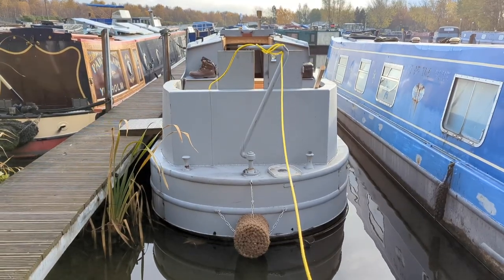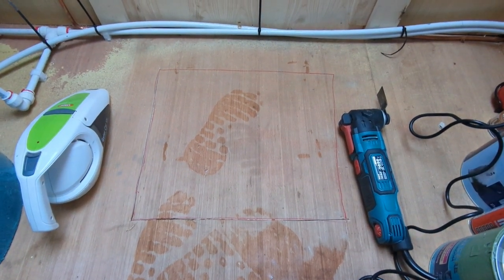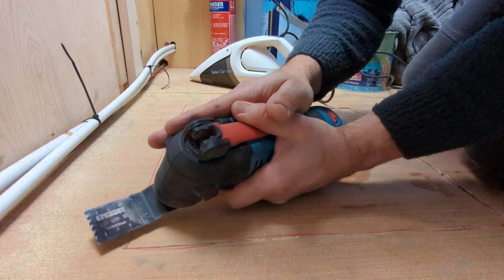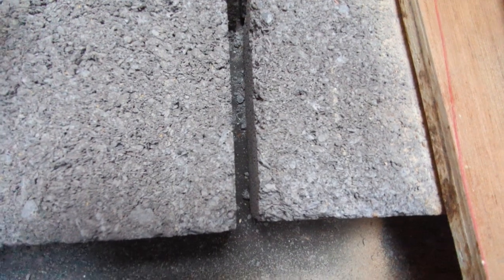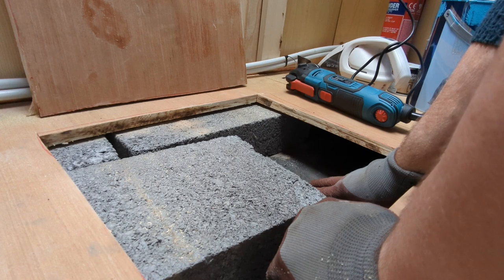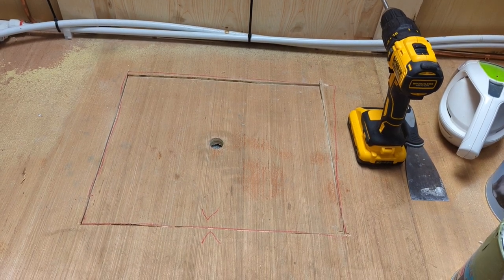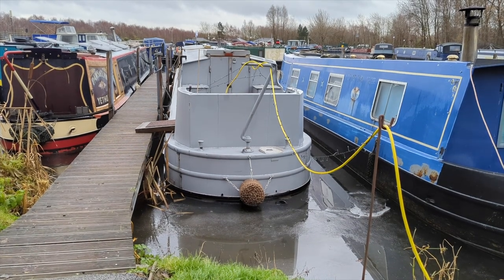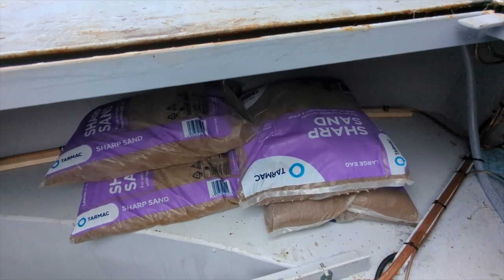26. Creating Bilge Access and Trimming our Narrowboat so she sits in the water correctly.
Welcome back to Buzzy's Boaty. Today I am cutting access points in our narrowboats floor to give access to our bilge. This is for airflow and future access but will also allow me to move some of the ballast in the boat to trim the narrowboat. This will make Tethys sit more even in the water and dampen some of the excessive role when walking from side to side in the narrowboat.

For those of you just stopping by for the first time, welcome onboard! We are Andrew, Karon and Isla (Puppy, well a 10-year-old GSD who thinks she is a cute little puppy). We have been dreaming, planning and saving for the past 6 years to have our own 57-foot narrowboat built. Narrowboat Tethys, an enclosed bow, cruiser stern narrowboat that is lined with the engine fitted ready for us to start fitting out our own dream boat. Join us on our epic journey as we fit her out and then cruise the wonderful UK canal and river network.

Camera Equipment I use:
Microphone, Tripod, Light - Rode Vlogger Kit IOS Edition (USB)